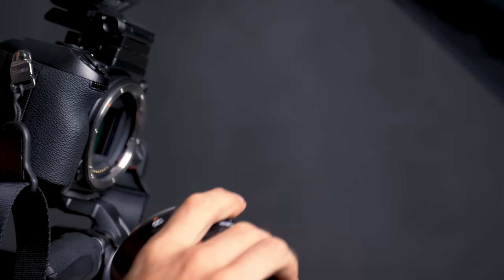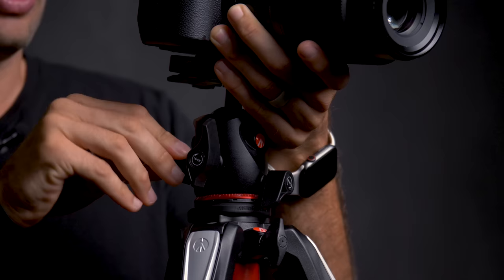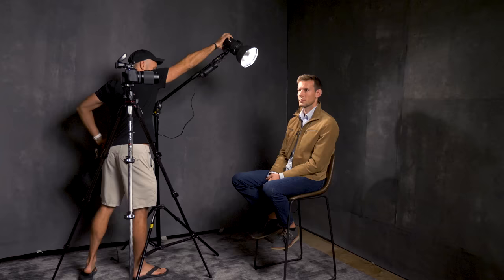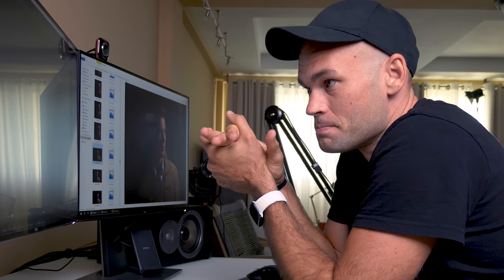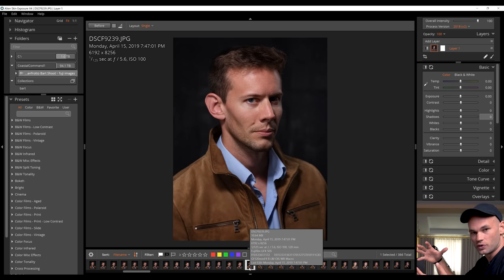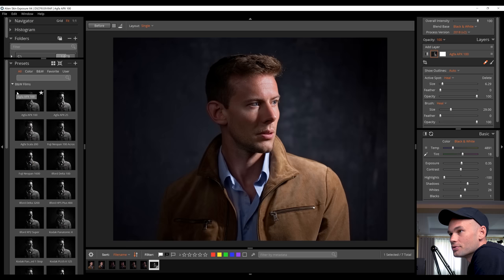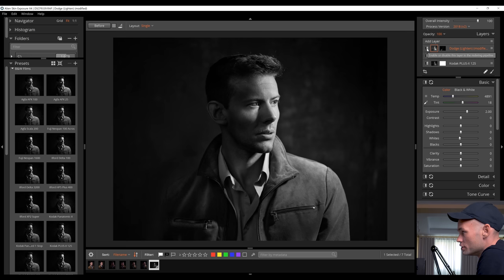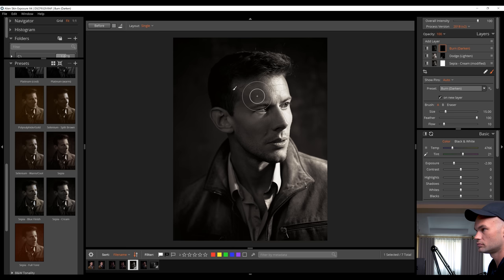2 Portrait Lighting Setups For Men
In this video, Lee Morris of Fstoppers explores broad and short lighting for portrait photography in the studio. Using the FujiFilm GFX 50s Medium Format camera and 120mm Macro Lens, along with a Manfrotto Tripod and Ballhead, Lee is able to create two completely different looking portraits by placing the light on different sides of his subject. All images are edited and retouched using AlienSkin Exposure X4